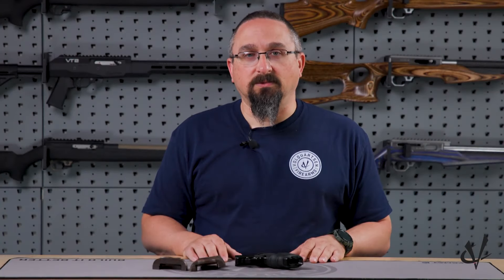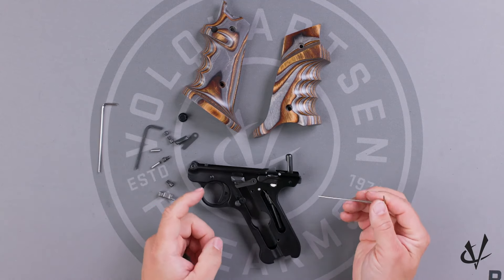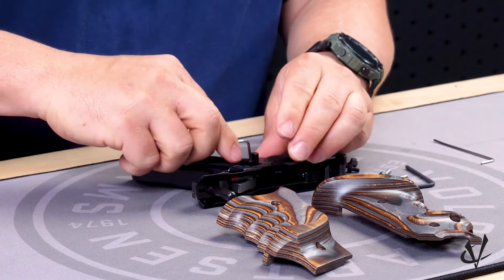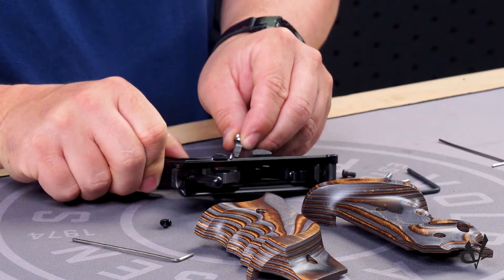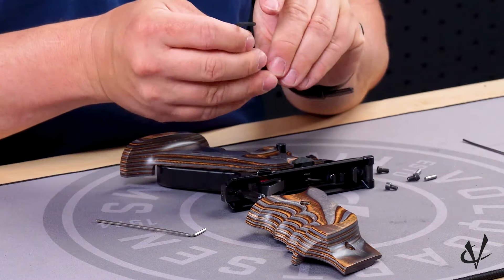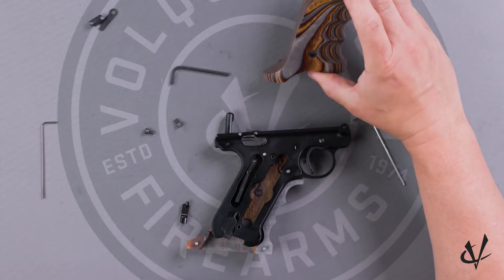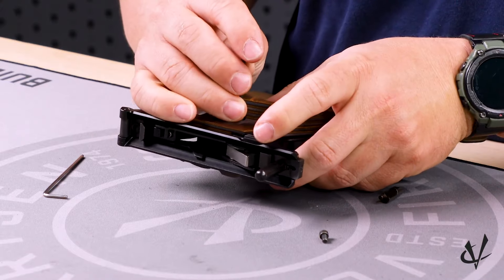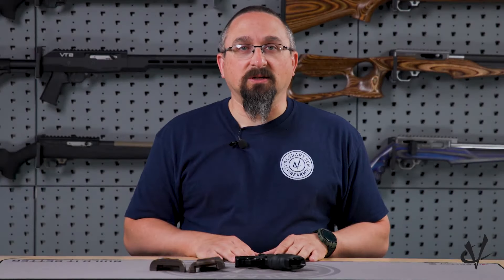Installation of the Left-Handed Laminated Grips for the Ruger® MK IV™ Target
Victor demonstrates the installation process of the Volquartsen Left-Handed Laminated Grips for the Ruger® MK IV™ target frame. These grips are not compatible with the 22/45 model.